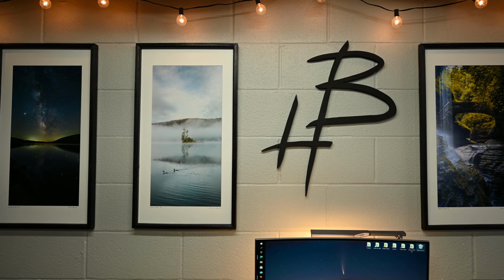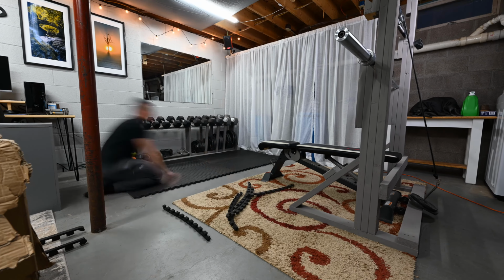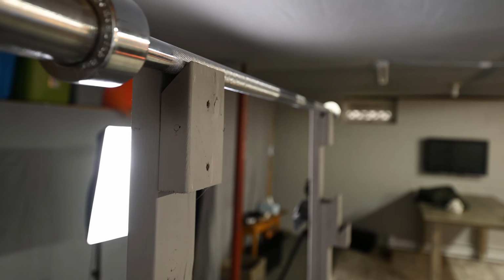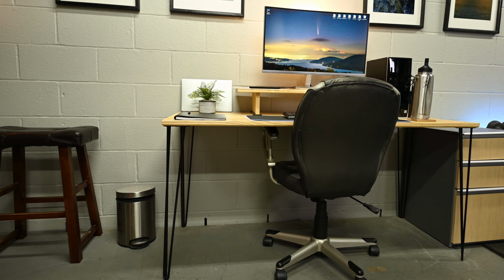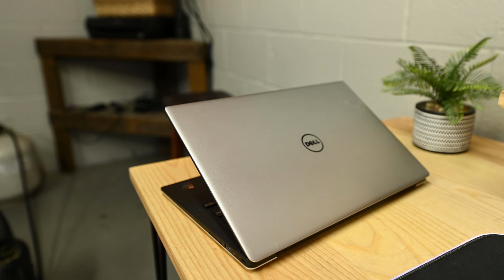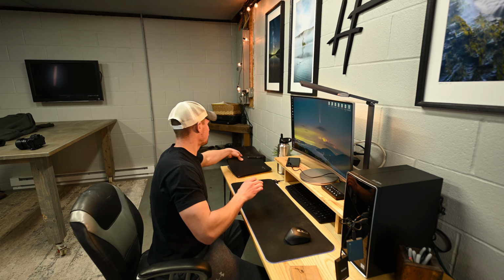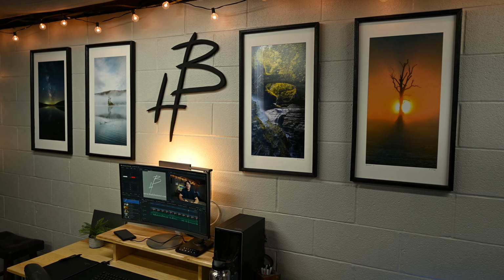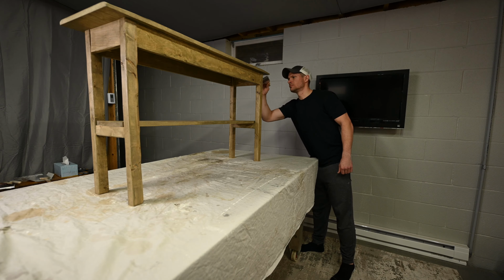THE ULTIMATE PRODUCTIVITY BASEMENT 2021... My work from Home office setup + Gym + YouTube studio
The ULTIMATE BASEMENT WORK SPACE... My work from Home Basement office + Home gym + YouTube studio setup

Switch to MAC? Drop a comment! I need suggestions!

In this video I go over my basement home office setup. Having a good desk will improve the way you work.  I did a majority of this on a budget. Feel free to drop a comment with suggestions and what you think!
Items in video linked below!

Home gym floor tiles
Colored LED light strips
Home Gym Mirror
Mirror Wall Clips
my portable radio
LED Shop Lights
King size sheets for ceiling
My desk legs
My Samsung Monitor
Awesome budget wireless mouse
Budget wireless keyboard
Mouse keyboard pad
My Desk Lamp
2021 planner I use
40 ounce insulated water bottle
String Lights
Cable Management clips

Follow Along!